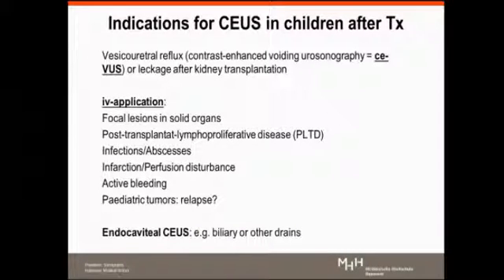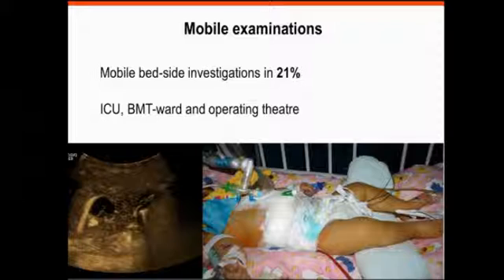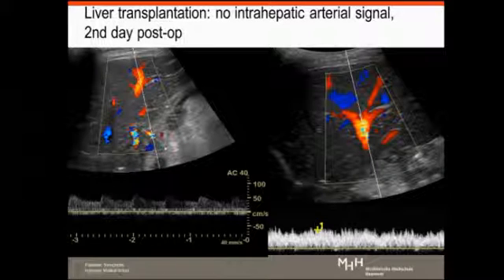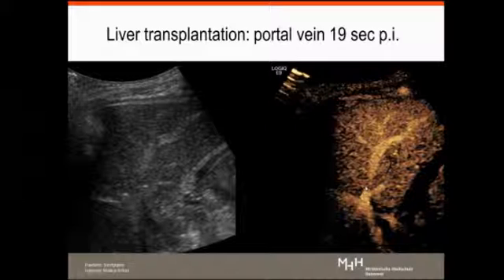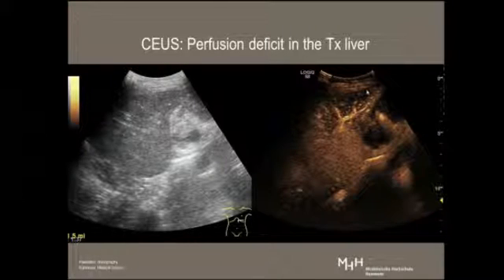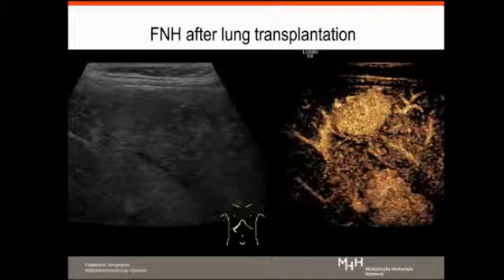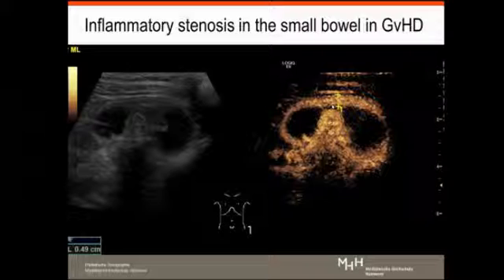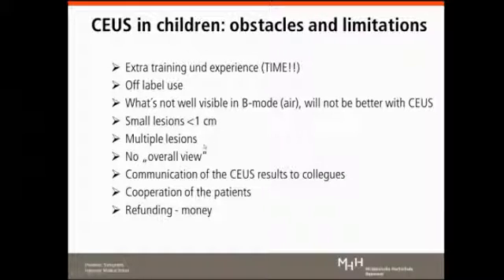3 Franke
Webinar 16 March 2017: Paediatric CEUS